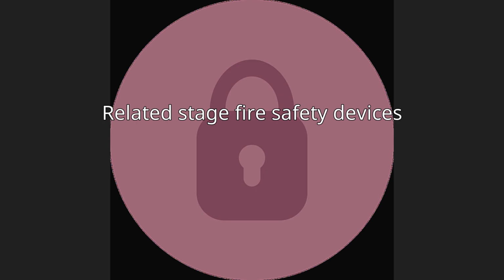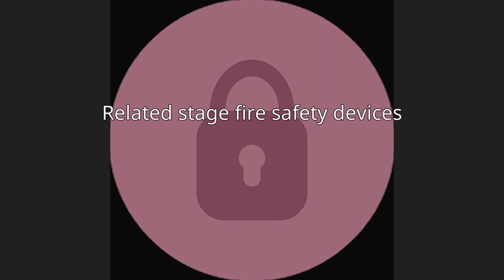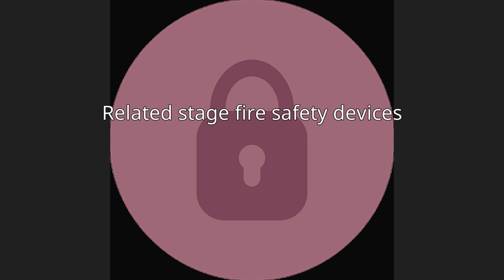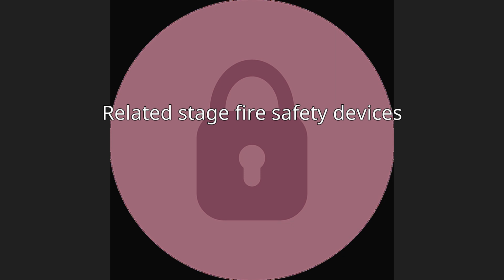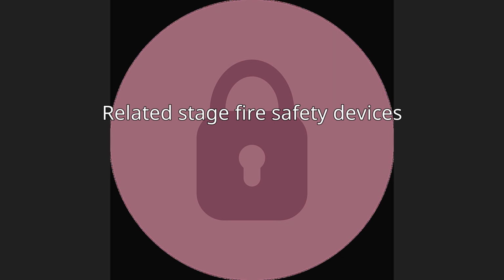Safety curtain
A safety curtain (or fire curtain in America) is a fire safety precaution used in large proscenium theatres. It is usually a heavy fibreglass or iron curtain located immediately behind the proscenium arch.  Asbestos-based materials were originally used to manufacture the curtain, before the dangers of asbestos were widely known. The safety curtain is sometimes referred to as an iron in British theatres, regardless of the actual construction material.
Occupational safety and health regulations state that the safety curtain must be able to resist fire and thereby prevent (or at least hinder) fires starting on stage from spreading to the auditorium and the rest of the theatre, reducing injuries to audience members and members of staff.
The curtain is extremely heavy and therefore requires its own dedicated operating mechanisms. In an emergency, the stage manager can usually pull a lever backstage which will cause the curtain to fall rapidly into position. Alternatively, heat-sensitive components can be built into the rigging to automatically close this curtain in case of fire.  Finally, it may be released electronically with the activation of the building's fire alarm system. It can also be flown in and out, as regulations in some jurisdictions state that it must be shown to the audience, to prove its effective operation, for a certain amount of time during every performance. This usually occurs during the intermission.
In smaller theatres, a safety curtain is not usually required. Specifically, most United States building codes only require a fire curtain in theatres with a stage height of more than 50 feet (15 m). The heavy, flame-retardant house tabs can provide some degree of fire separation.
In the UK, it is a requirement that a safety curtain must be fully down within the proscenium opening within 30 seconds of being released.In 1794 the Theatre Royal, Drury Lane became the first theatre to install an iron safety curtain. Several other serious fires, notably that at the Theatre Royal, Exeter in 1887, led to the introduction of safety curtains on a wider scale. Edinburgh's Royal Lyceum, built in 1883, is also credited with the "1st theatre in Britain to be fitted with an iron safety curtain".A very early example of a safety curtain installation in the United States was at the New Fifth Avenue Theatre (New York City) which opened in 1873.  Chicago's 1903 Iroquois Theatre fire resulted in over 600 deaths when the theater's safety curtain got stuck midway down, along with other structural deficiencies in the building.